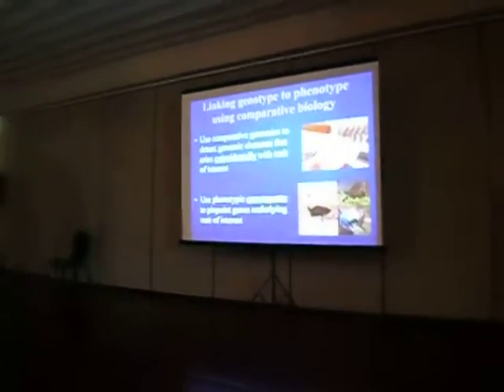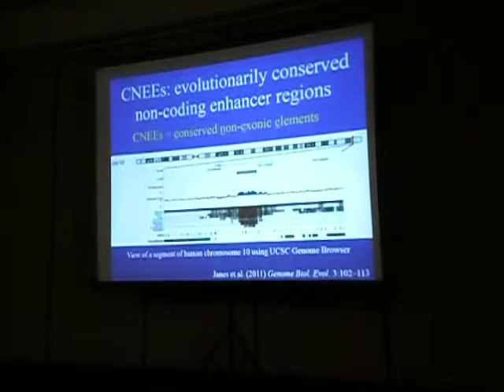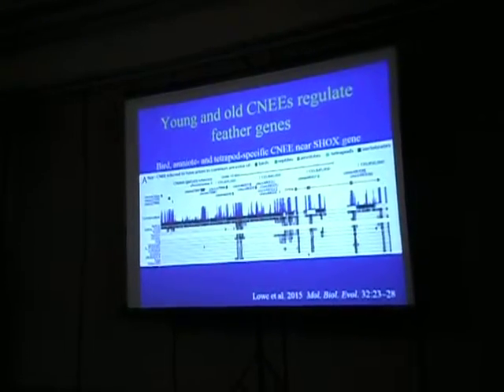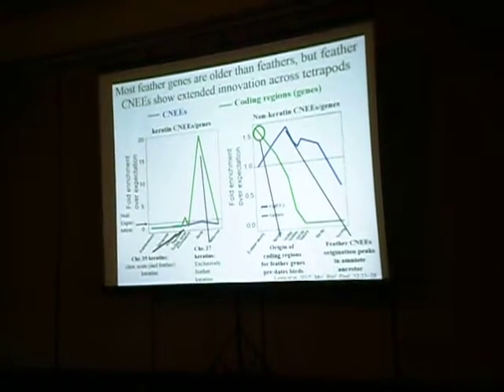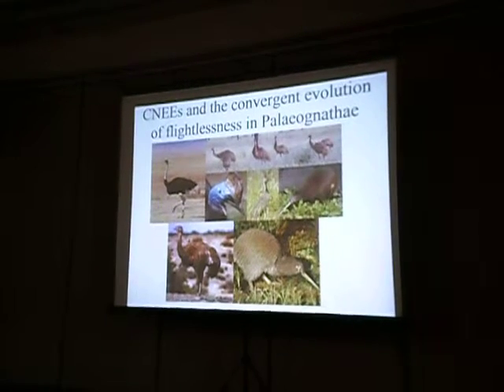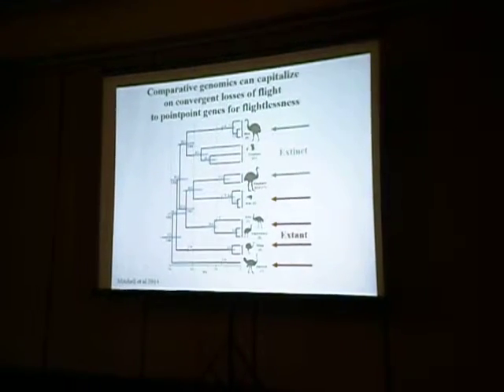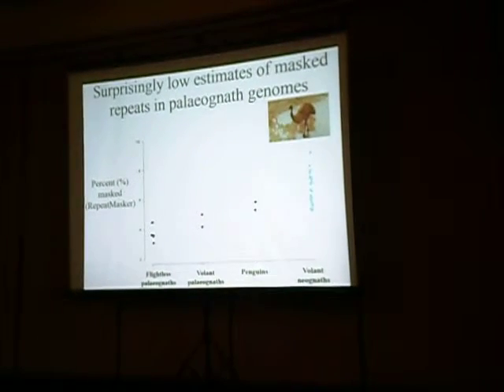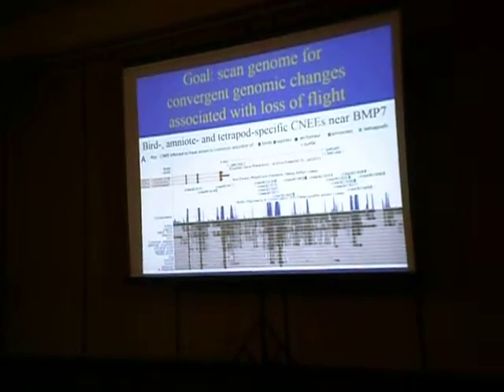Edwards: Comparative genomics of feathers and flightlessness in birds.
Presentation by Scott Edwards